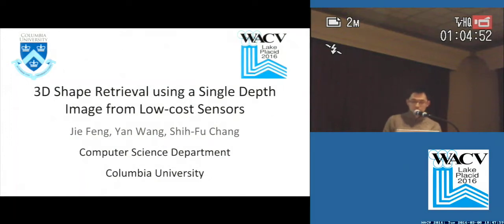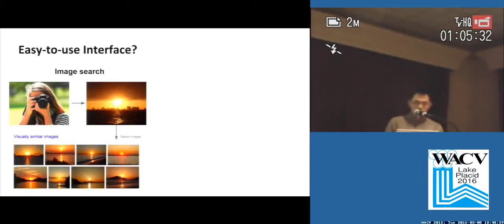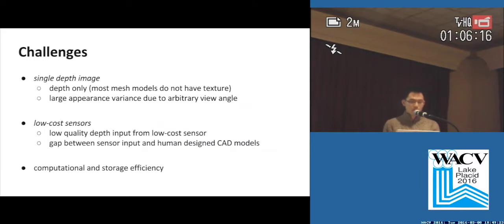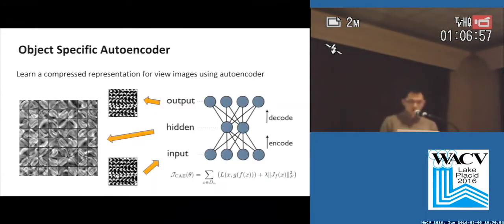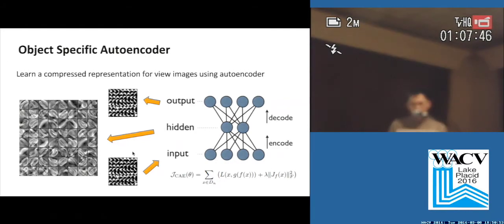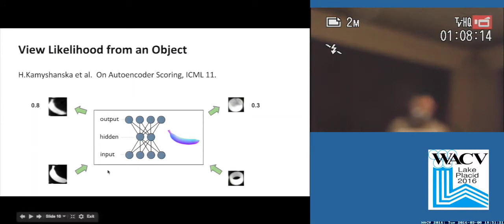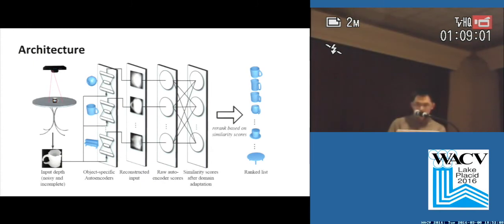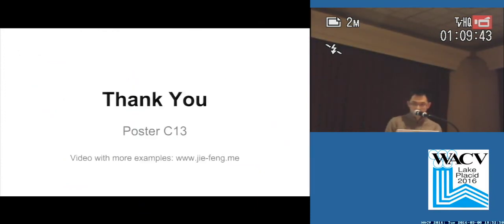3D Shape Retrieval using Single Depth Image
This video is about 3D Shape Retrieval using Single Depth Image